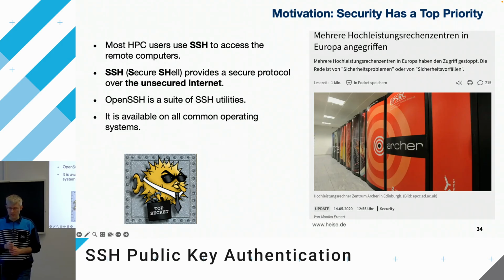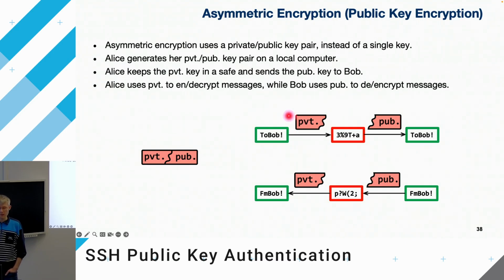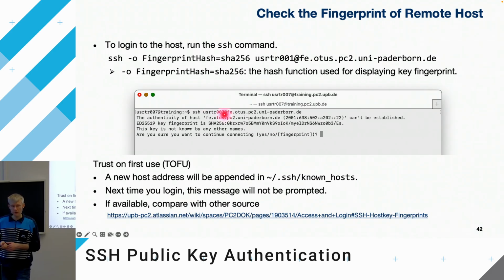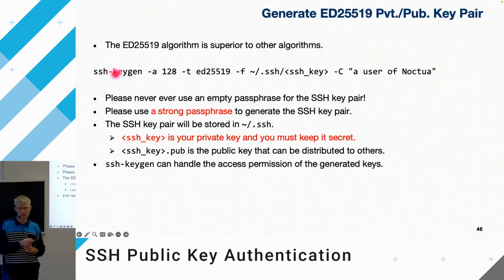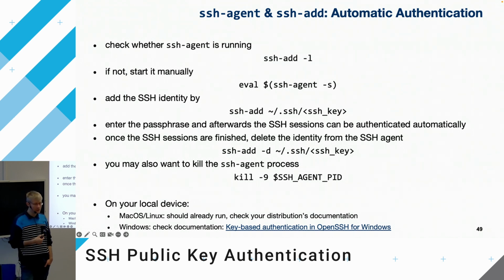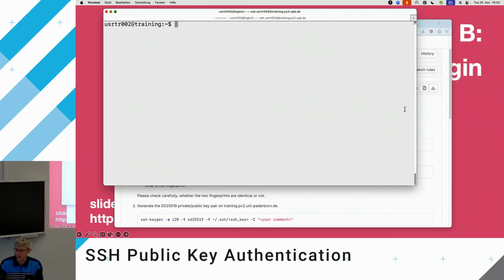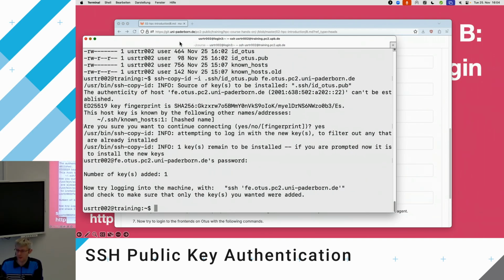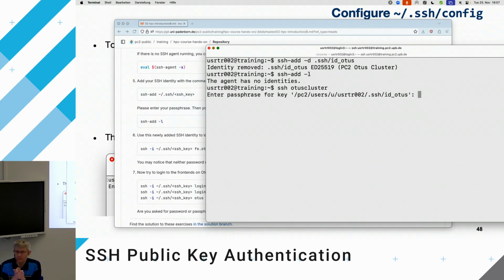SSH Public Key Authentication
This training is part of our "HPC Cluster Introduction Course" for HPC users at the Paderborn Center for Parallel Computing.